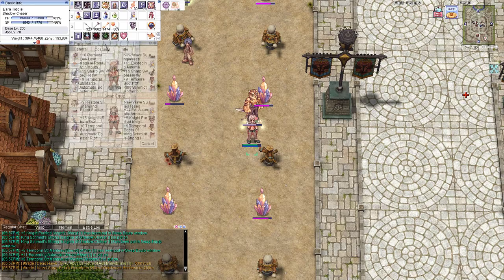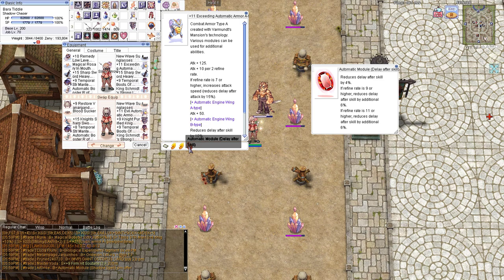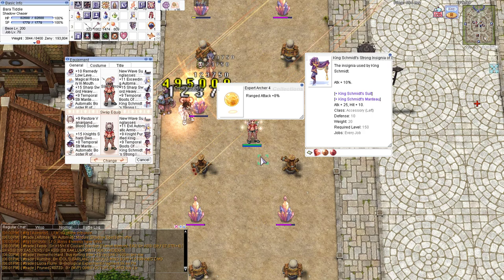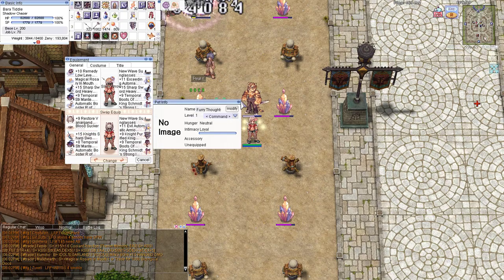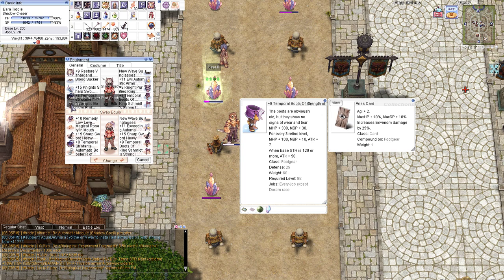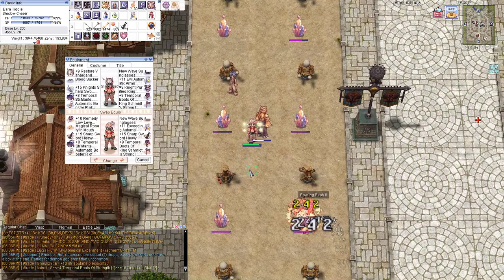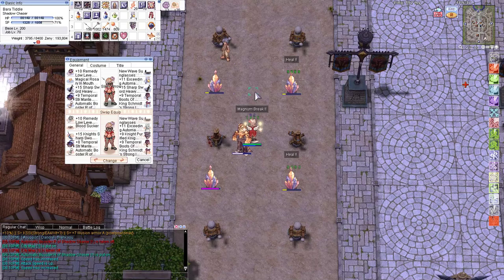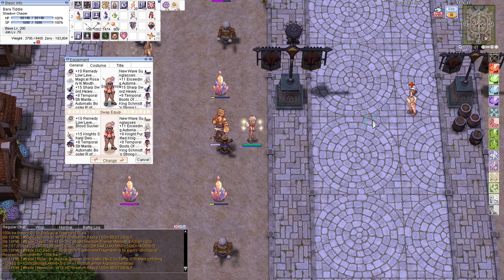[NovaRO] Current SC build showcase (Fatal Manace/ Triangle Shoot)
Hello! Here just a small video of me talking about my current build on SC. Sorry for the low quality audio and the shitty english, but is the only thing i have in hand right now and im still learning to talk properly lmao.
Im missing a LOT of refines on my equipment, but overall this have work really good for me. If you wanna just ask anything about this class or gear progression to me, just ask me in discord (Marcel Laville#2308) or in game!